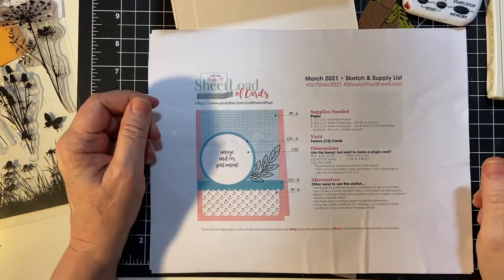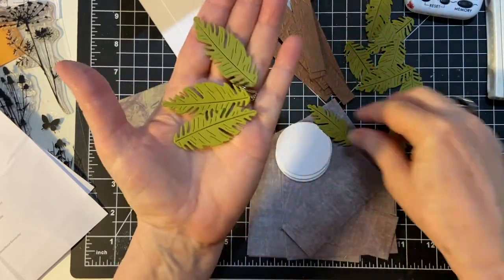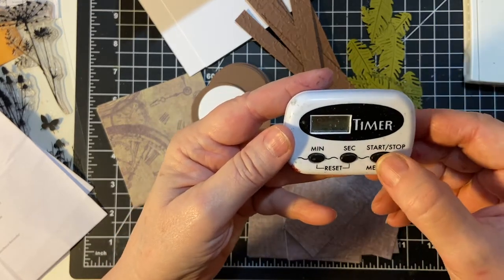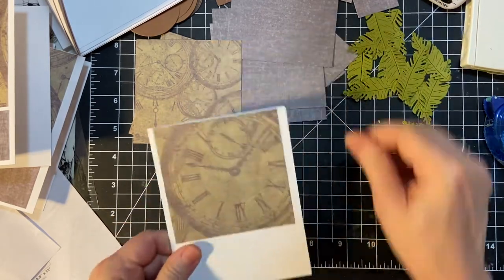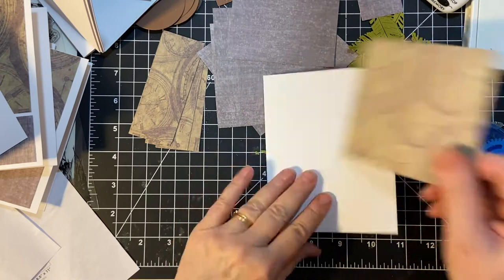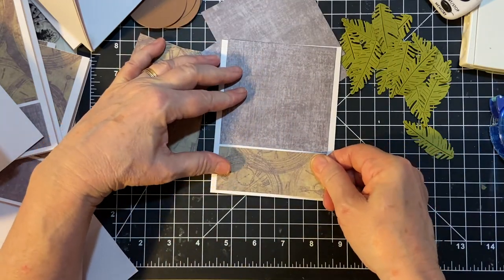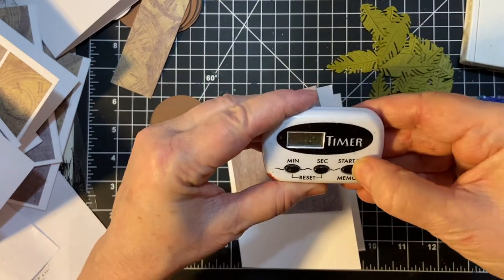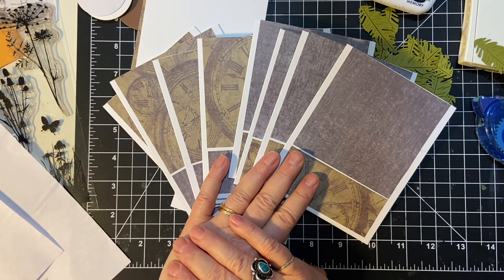So You Only Have 10 Minutes? Mar 2021 Sheetload Sketch pt 1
Hello my crafty friends!  Today I am showing the first video in my series "So You Only Have 10 Minutes?" using the March 2021 Sheetload of Cards from Call Me Crafty Al!!  I cut everything off camera so we can get started putting the cards together!!

Let’s connect:

Facebook business page --Lil Crafty Nook